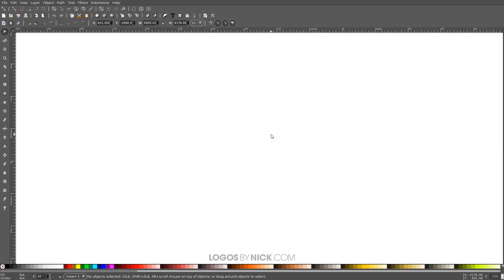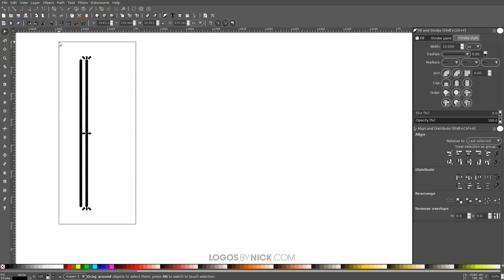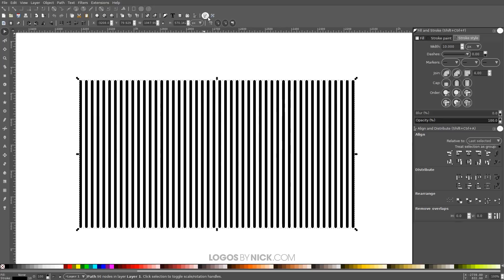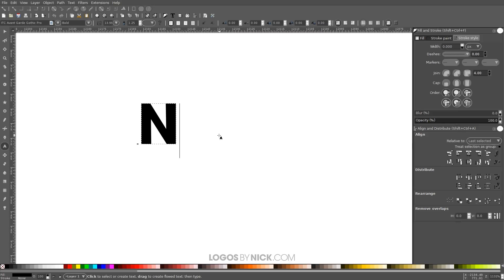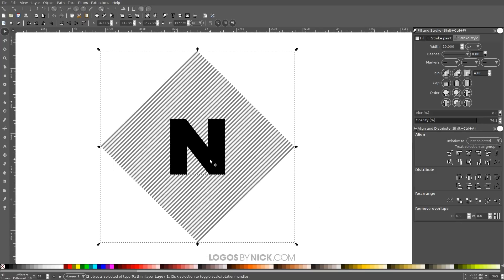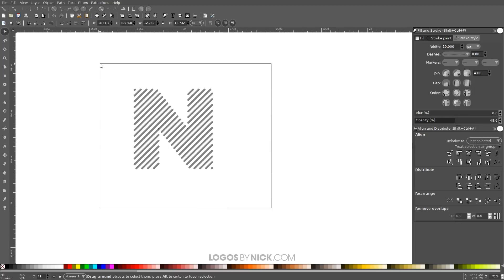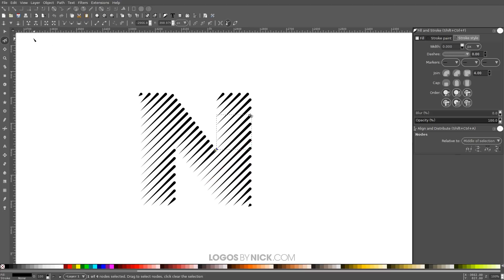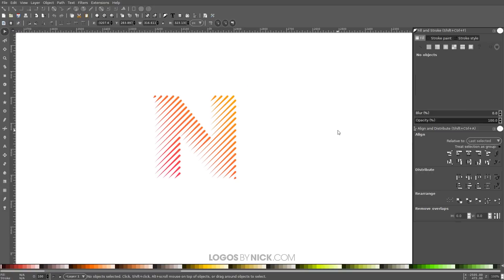Inkscape Tutorial: Line Style Letters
In today's tutorial I'll be demonstrating how you can use Inkscape to create simple line art-style letters and words that can be used individually as logos or as some kind of typography design.